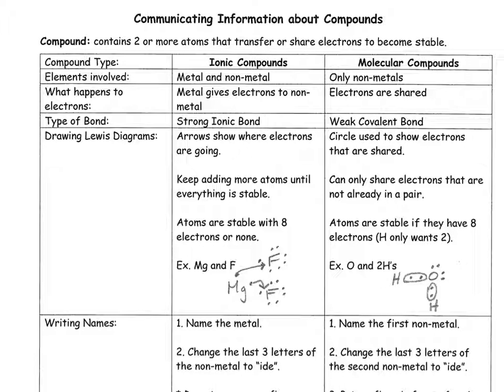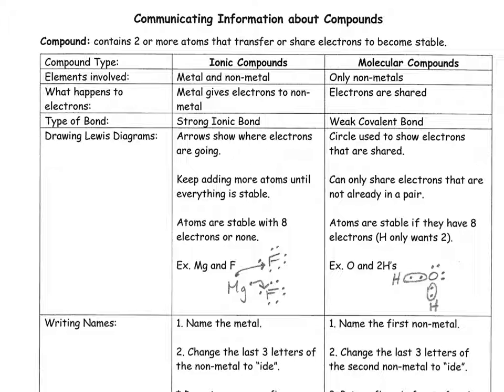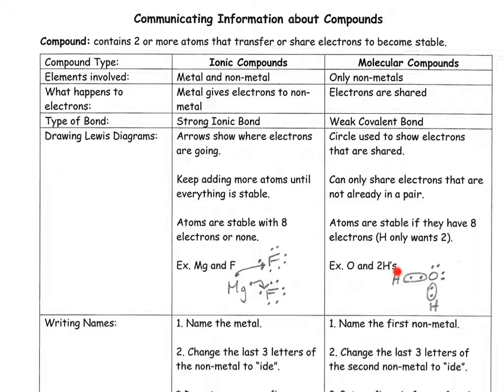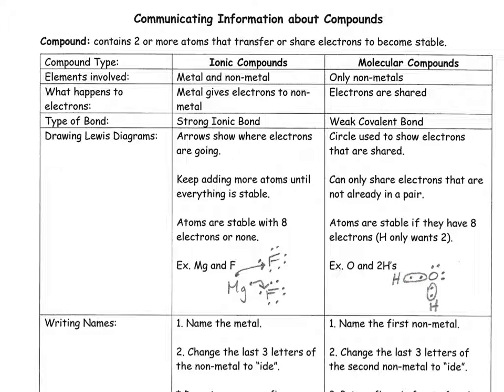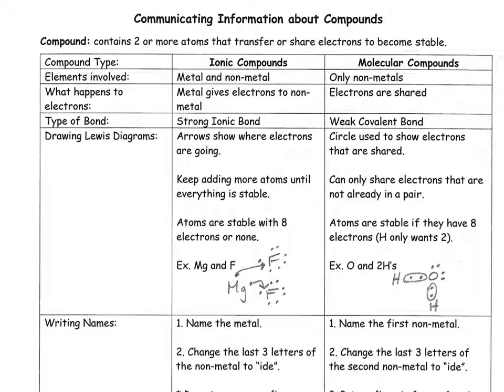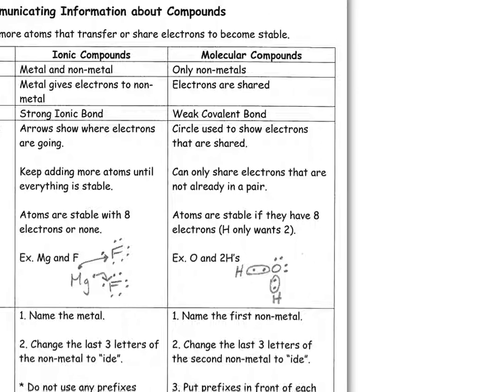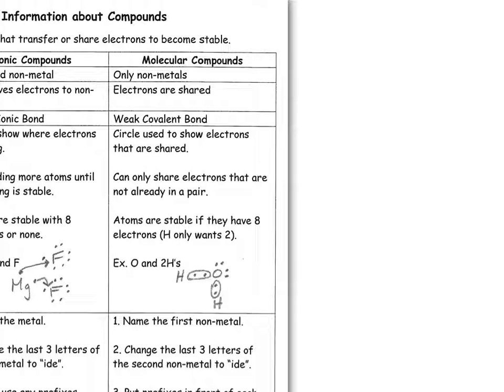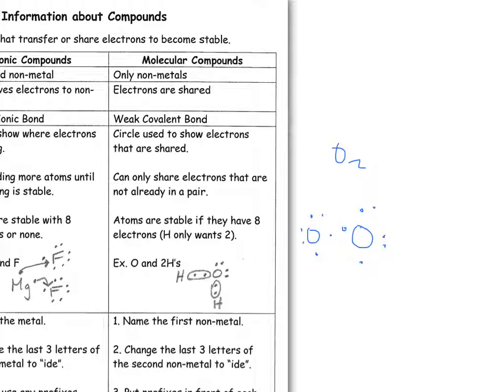communicating info 1